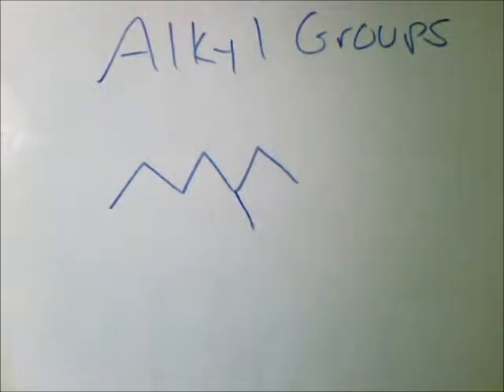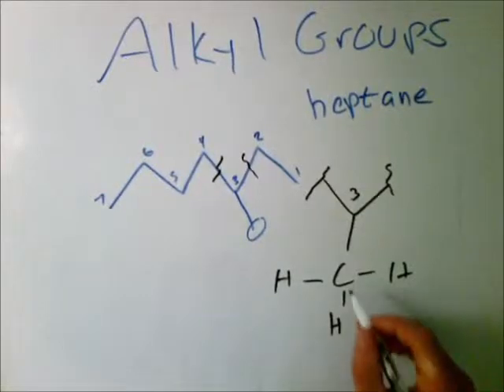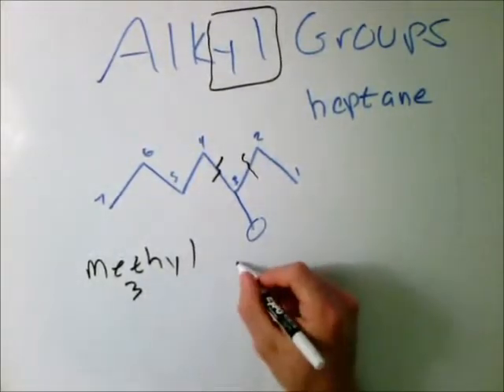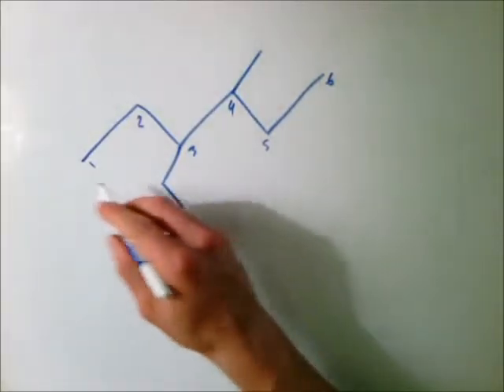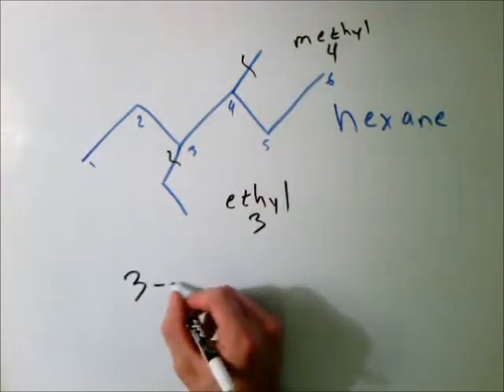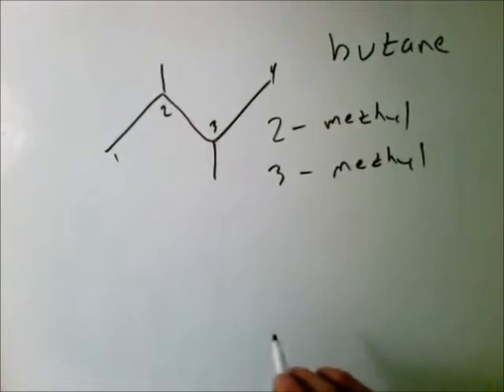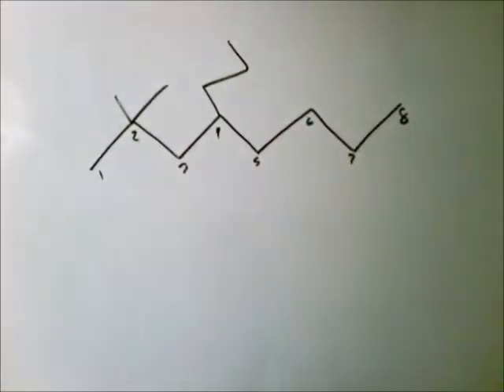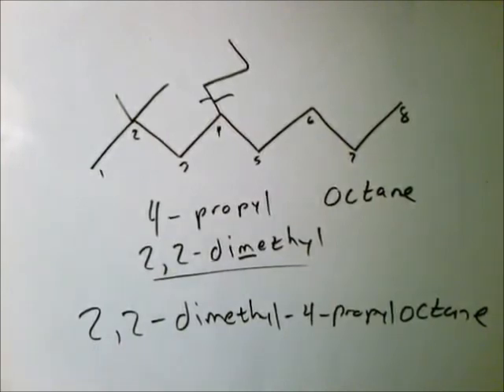Alkyl Groups and Nomenclature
Introduction to alkyl groups and the nomenclature associated with them.

*Chirality not considered in this video for simplicity's sake*